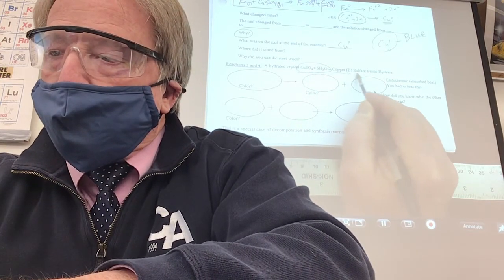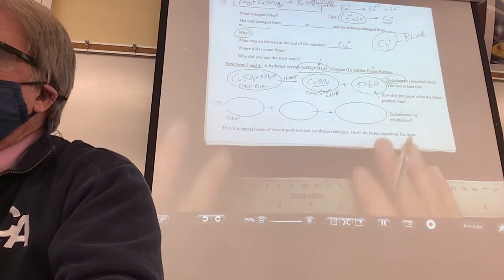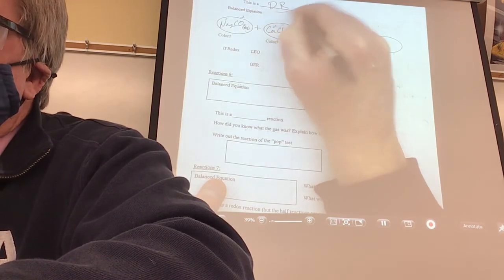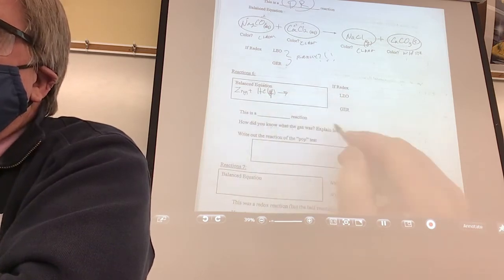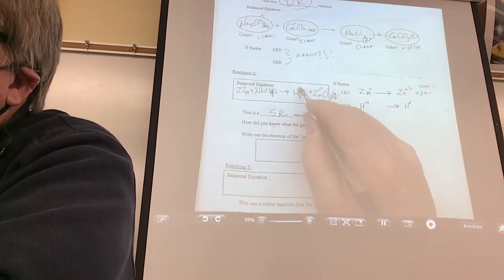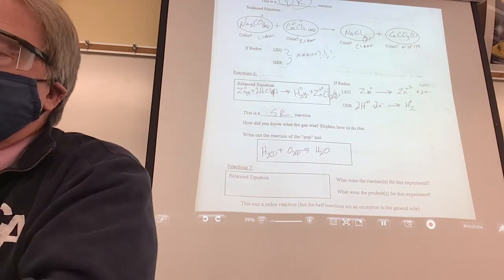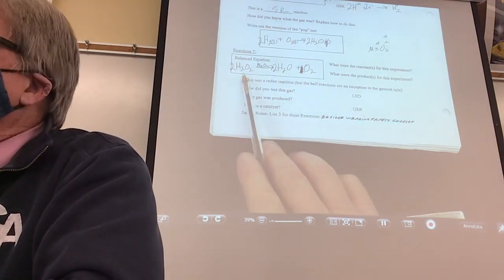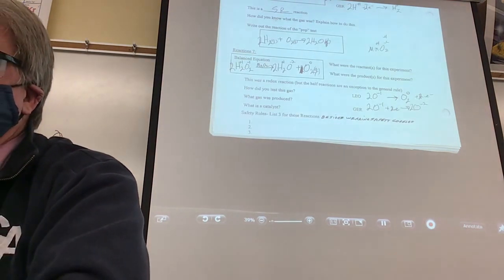February 17, 2021